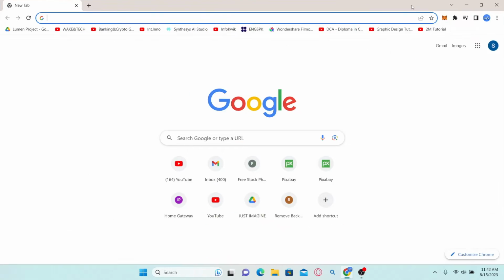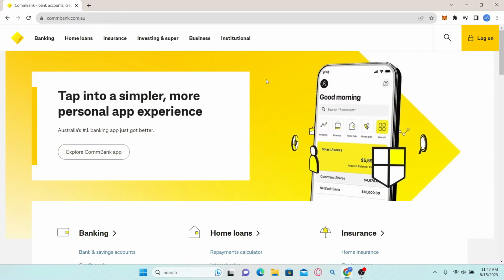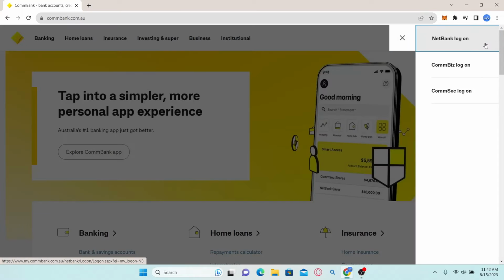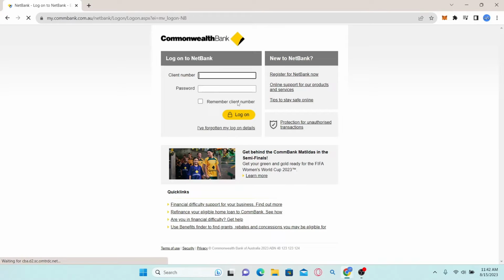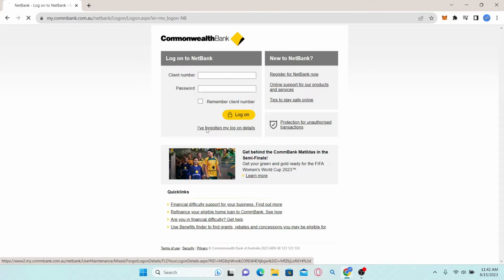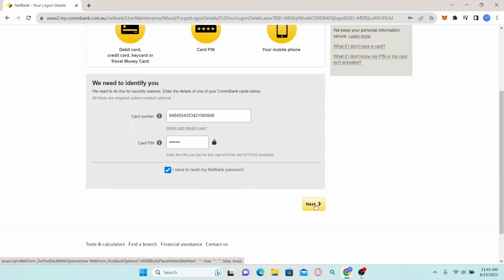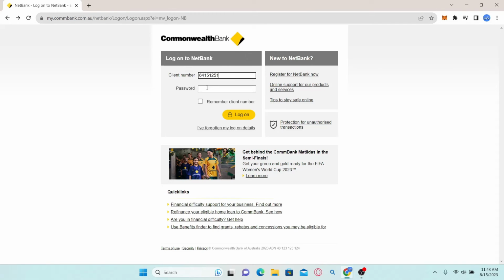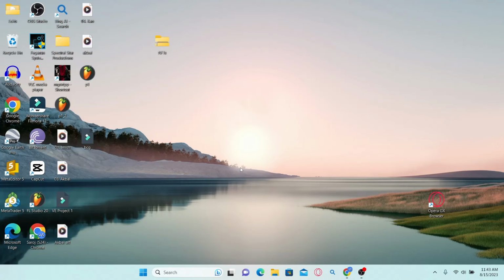Commonwealth Bank Reset Password: How to Reset Commonwealth Bank Password on PC (2023)?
In this video, I'll show you how to reset your Commonwealth Bank password.
Whether you've forgotten your password or you just want to change it, this video will have you back in your account in no time.I'll walk you through the entire process, from initiating the password reset to creating a new, strong password.

0:00 Intro
0:08 Commonwealth Bank Reset Password Tutorial
1:25 Outro